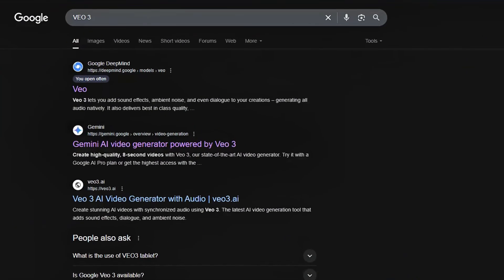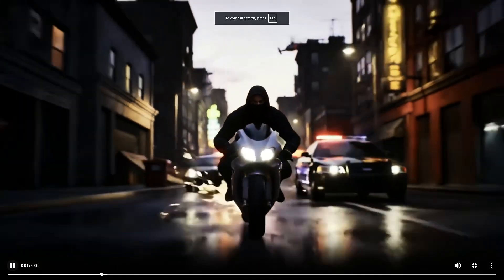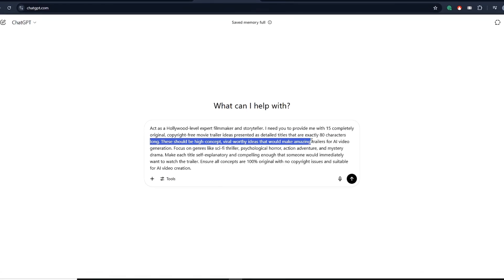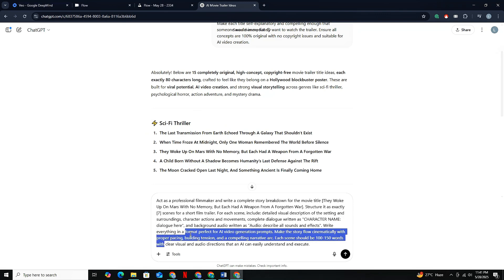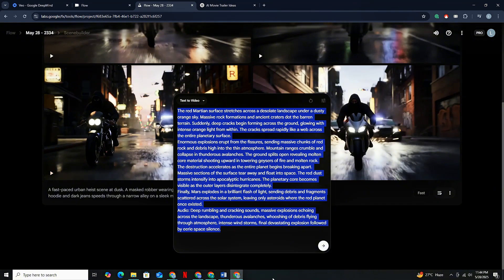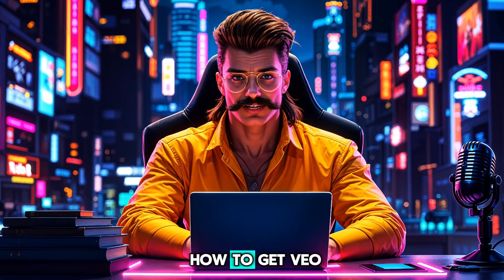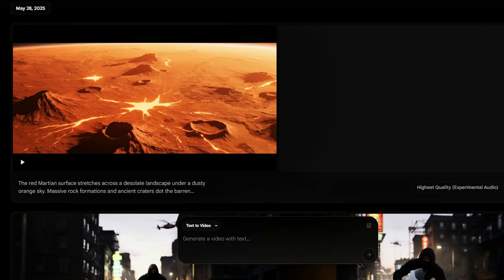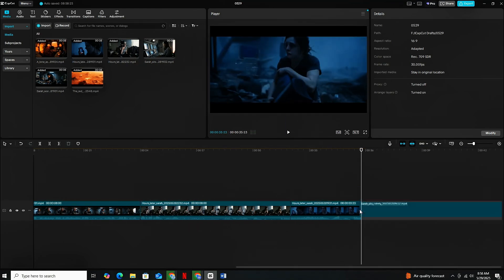Google VEO 3 Tutorial: Create Short Movies for FREE in 2025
Learn how to create professional movie trailers with Google VEO 3 completely FREE!

What you'll get:
✅ Free VEO 3 access method
✅ Complete VEO 3 tutorial
✅ Movie trailer creation guide
✅ CapCut editing tips
✅ Free prompts document

VEO 3 is Google's newest AI video generator with perfect lip sync and Hollywood-quality results. Create amazing videos from simple text prompts!